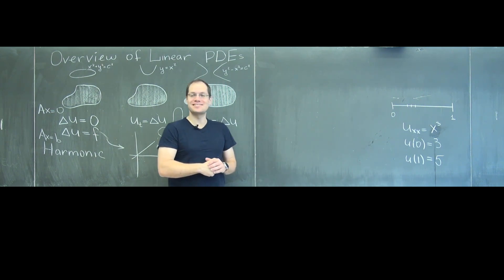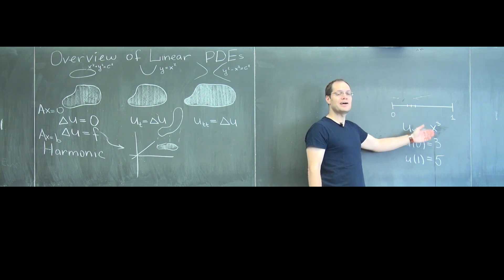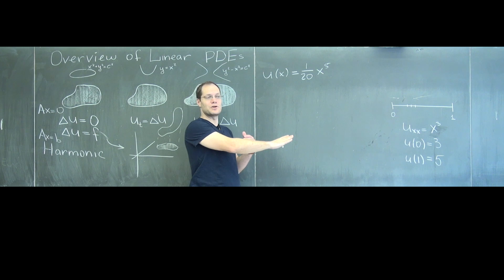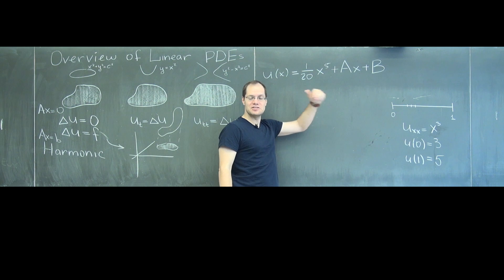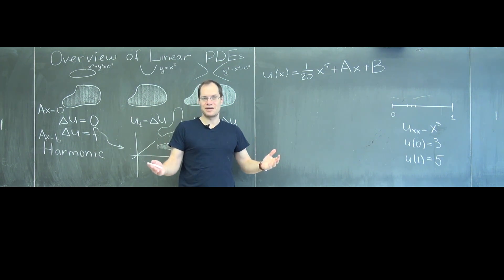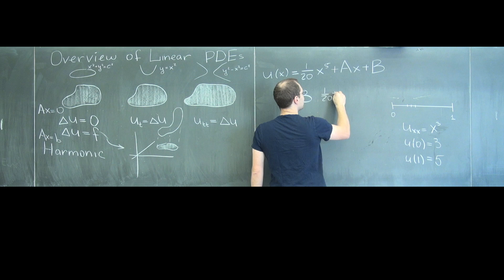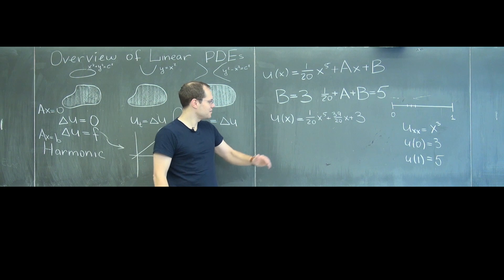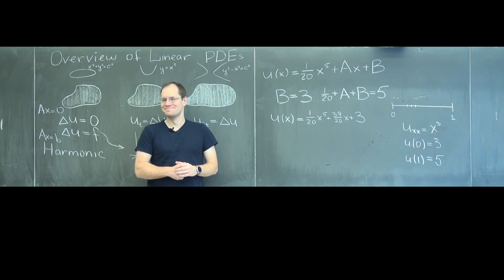Solving Poisson's equation in 1D